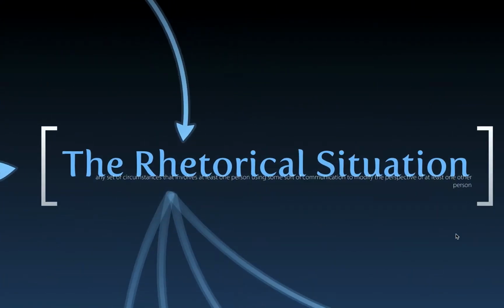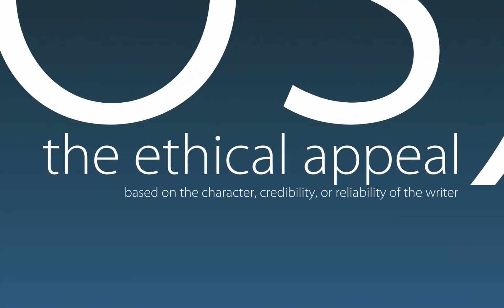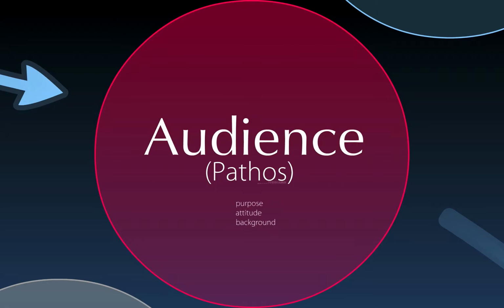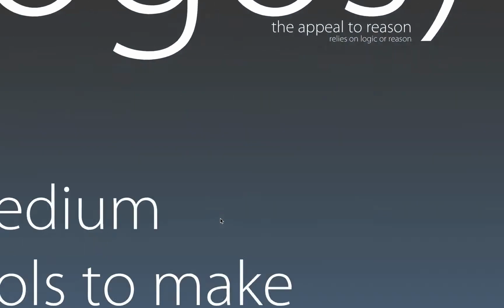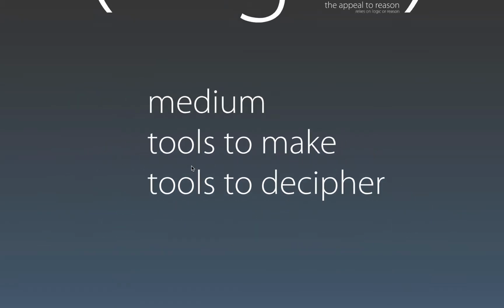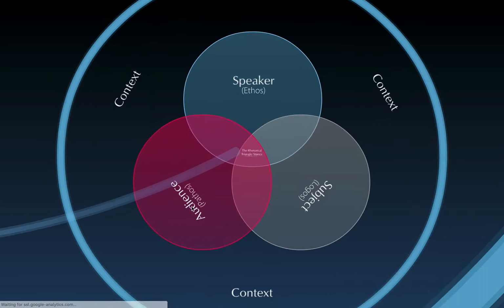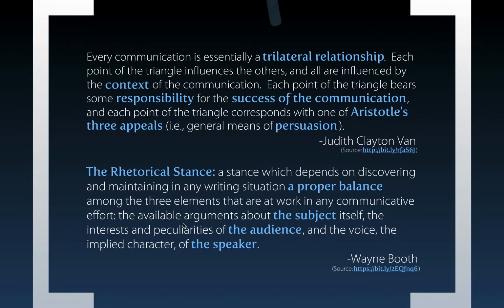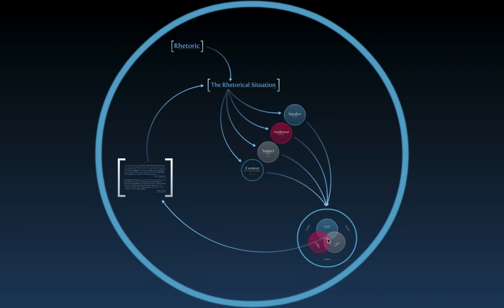One View of the Rhetorical Situation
In which Dr. C offers thoughts on rhetoric and the rhetorical situation, using a flow chart and a Venn Diagram.